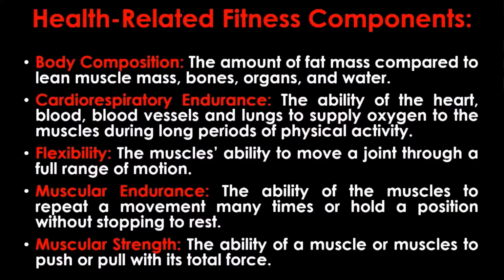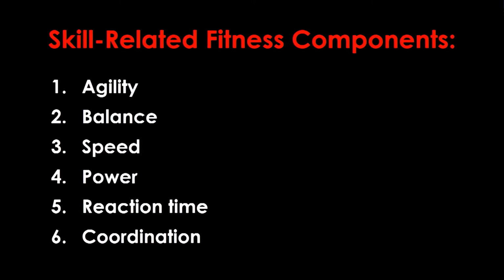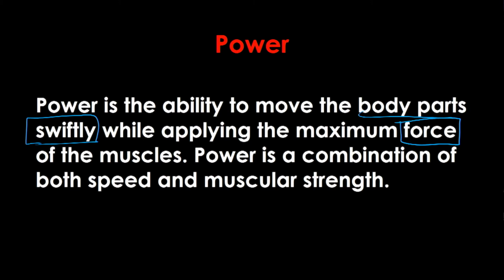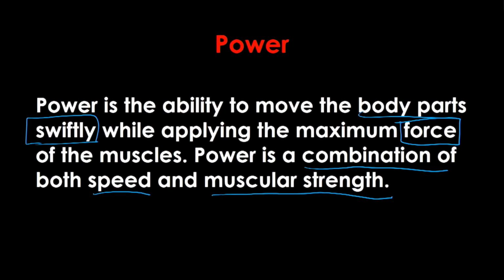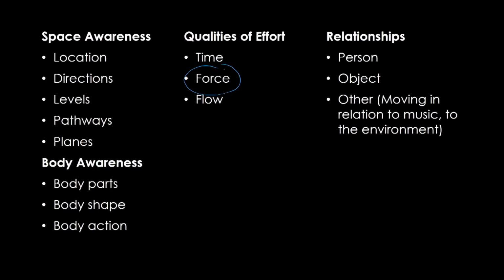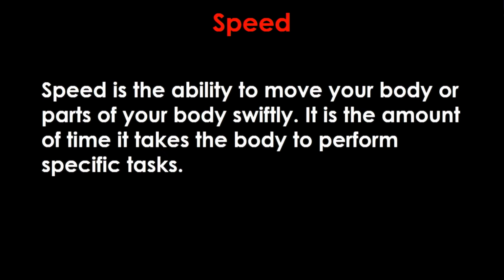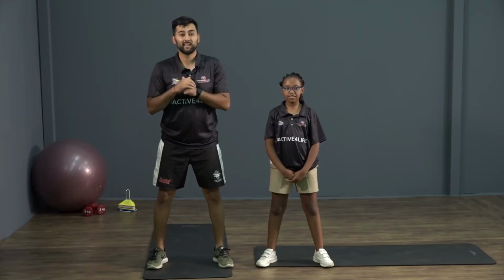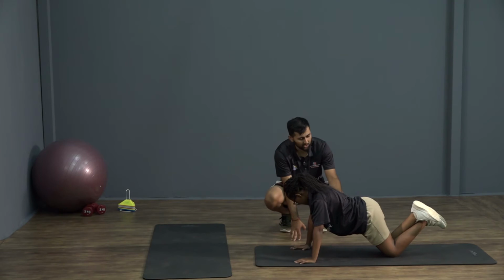Episode 11 Juniors Power